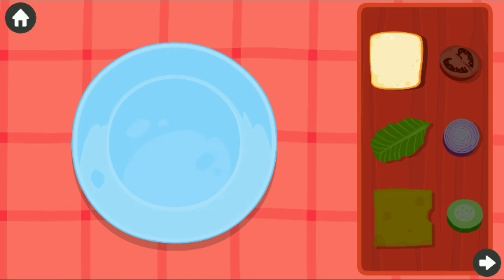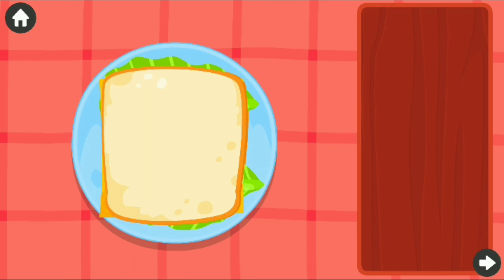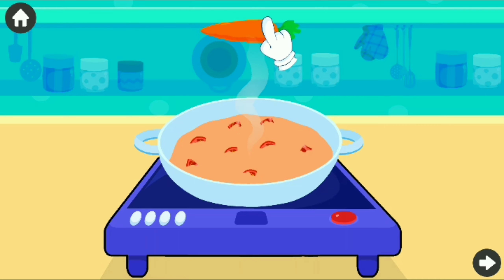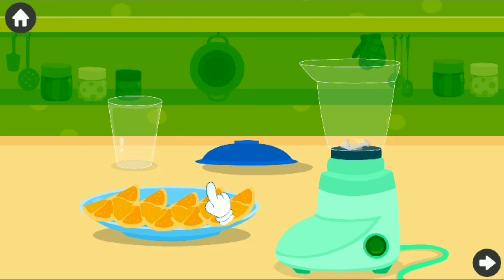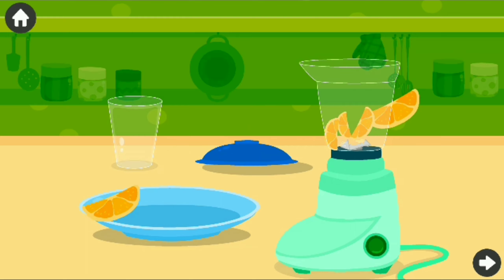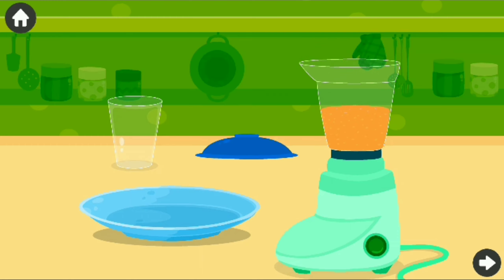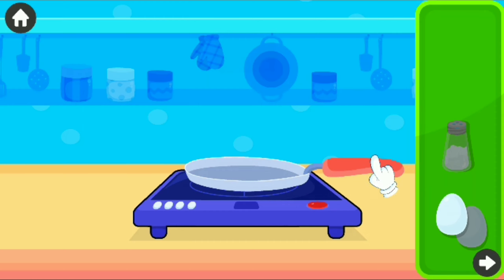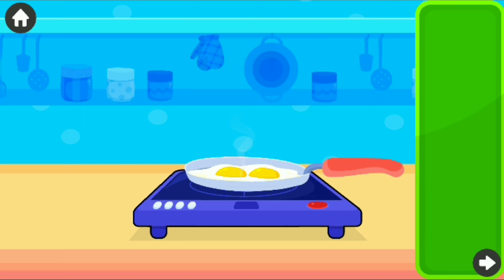Kitchen Games - Fun Kids Cooking and Tasty recipes /Interesting game/Game link given below.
About:

Cook & bake delicious meals with easy free cooking recipes & become a masterchef!

Kitchen Games is your very own, personal kitchen where you can practice the art of cooking and baking. Bring out the Jr Master Chef in you by preparing mouth-watering dishes.

This cooking, baking & decorating food your first love? Then this kitchen game is perfect for you. This cooking game will teach you everything you need to know about kitchen recipes in a fun & easy way.

FEATURES OF KITCHEN GAMES ARE:

🍊 Interactive
🍊 Completely Free
🍊 Select the desired recipe
🍊 Kids Friendly User Interface
🍊 No Internet Connection Required

So get ready to enjoy this experience of virtual cooking with Kitchen Games for kids for free and without any internet connection.

Hurry up and download the game now!